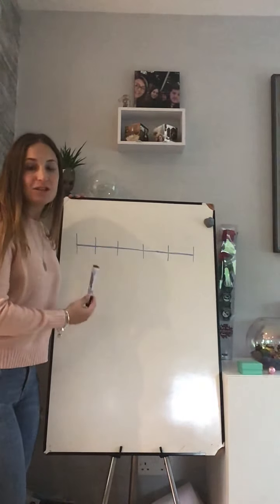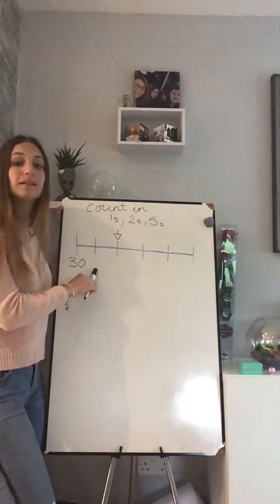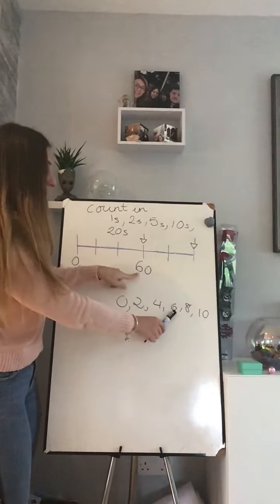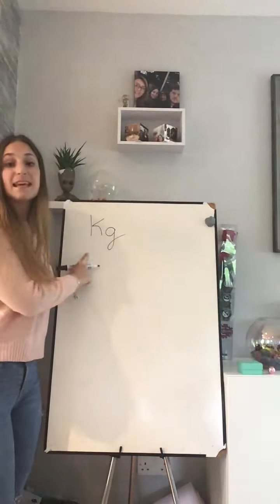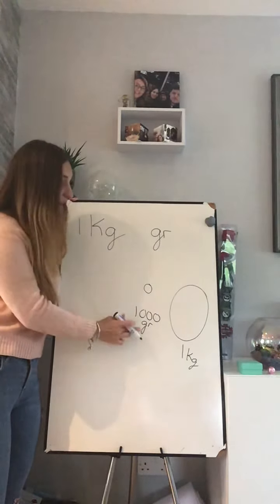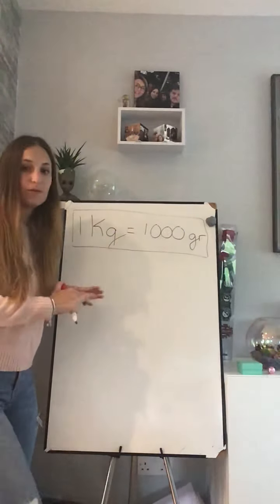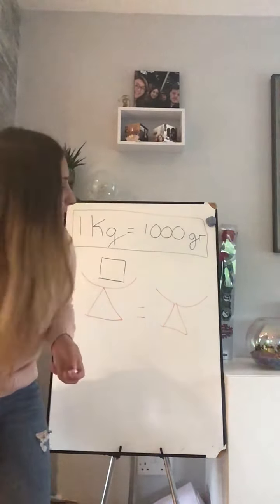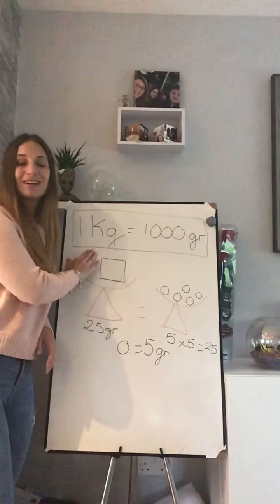04/05 Sparrows Maths